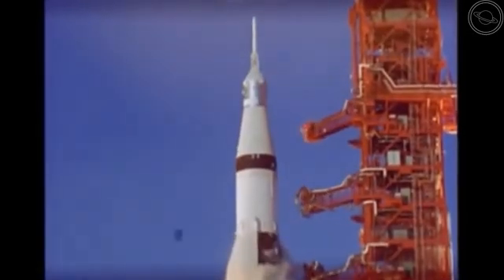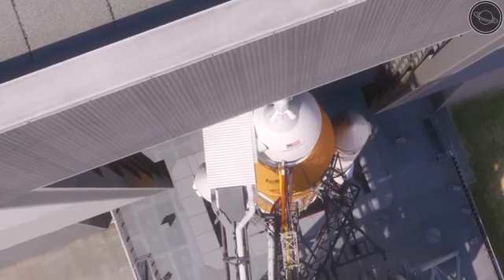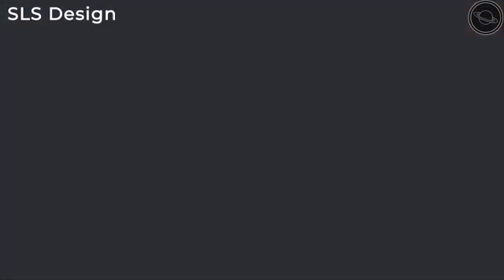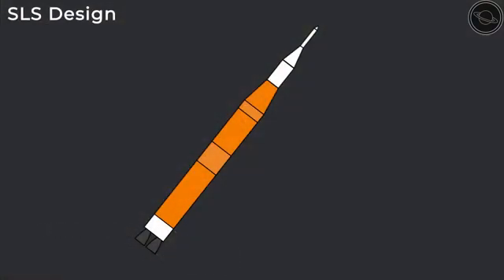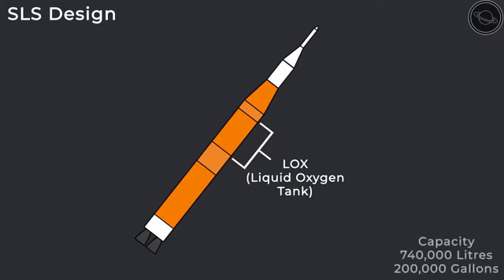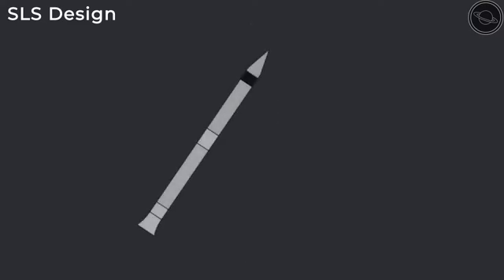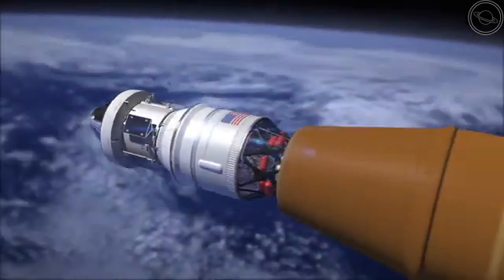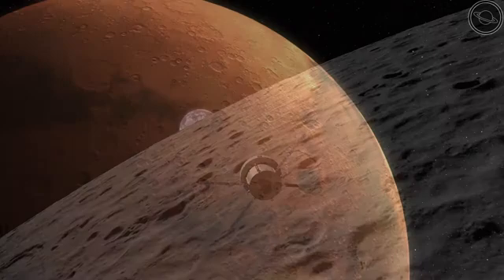Space Launch System | What To Know About The Most Powerful Rocket Ever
In this video, we will be taking a look at the rocket spearheading the Artemis program and our eventual mission to Mars. We will look at its capabilities, structure and the delays that the project has been facing in recent years.

📚Great astronomy books:
1. A Journey Through the Cosmos - Brian Cox and Jeff Forshaw

2. The Astronomy Book:Big Ideas Simply Explained - DK

3. A Brief History Of Time - Stephen Hawking

🎙️Equipment I used to create the video:
1. Blue Snowball Ice Microphone

2. Blue Snowball Pop Filter

🎵Music Used
Endeavour - Stellardrone